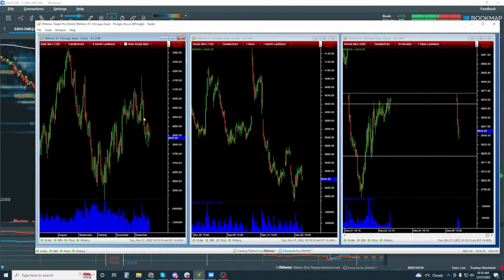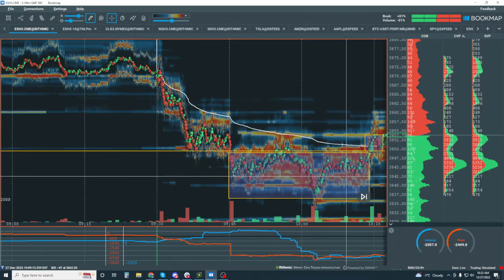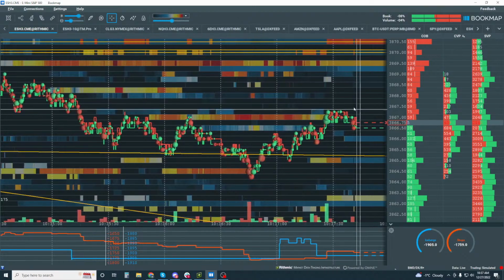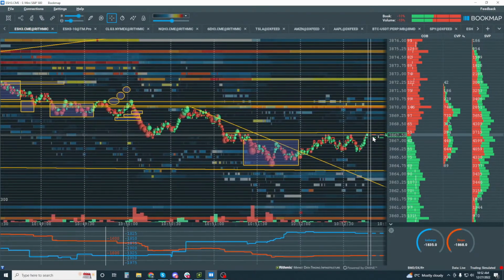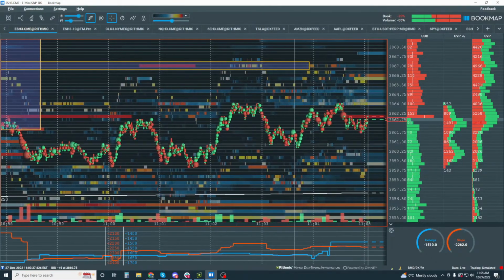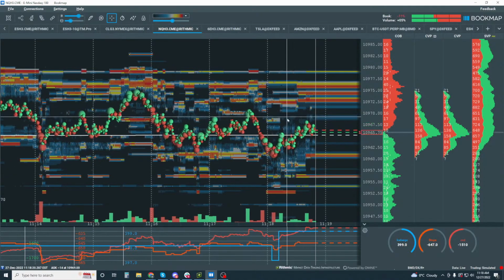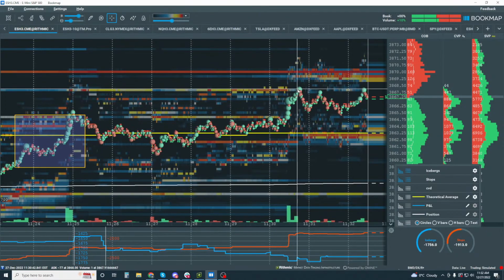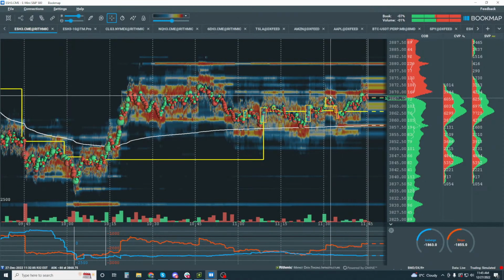Live Order Flow Setups and Strategies | Bruce Pringle